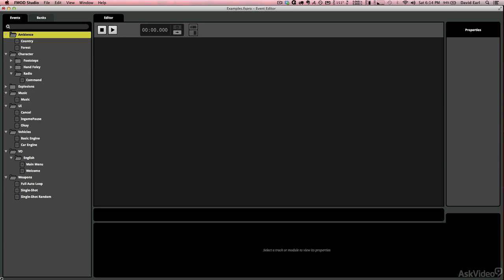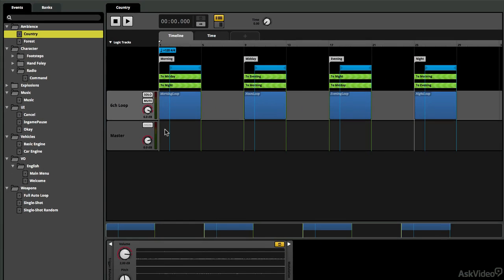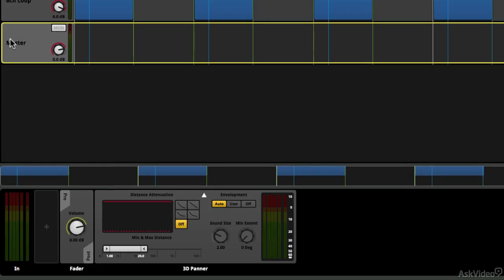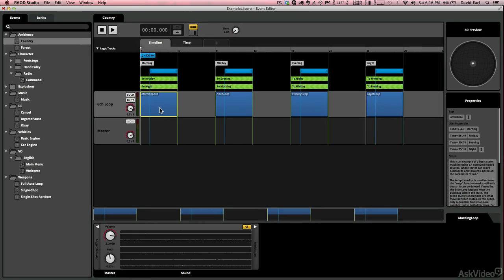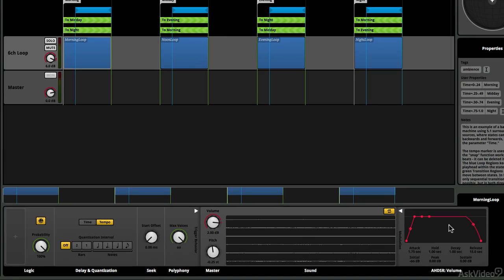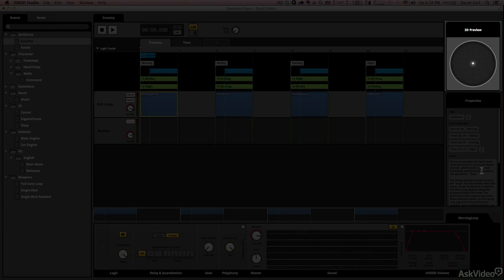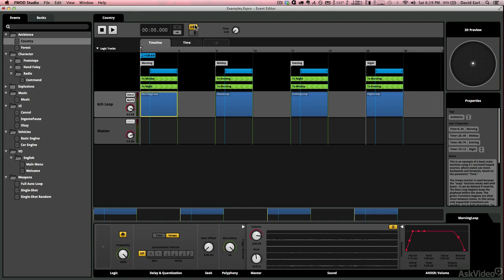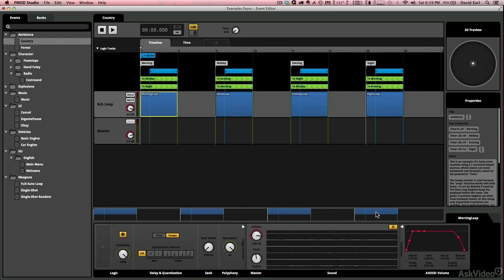FMOD Studio 101: Introducing FMOD Studio - 2. Exploring the Interface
FMOD Studio 101: Introducing FMOD Studio by David Earl
Video 2 of 27 for FMOD Studio 101: Introducing FMOD Studio

What do many of the top selling video games have in common? FMOD! Thats right, this robust, audio middleware has all the tools that professional composers and sound designers employ to construct, effect and perform the vast amount of interactive audio layers used to build video game sound tracks. After watching this course you, too, will have the knowledge to begin designing your own game audio universes in FMOD Studio.

Constructing a game audio soundtrack with its multiple layers of interactive music and FX is a very complicated process. Thats where audio middleware like FMOD Studio comes into play. FMOD is designed to work side-by-side with the industrys mega-game design platforms ensuring that all your music and effects will follow the players (and the games) every action. This course familiarizes you with all of FMODs unique tools and shows you how and when to use them.

So turn off your Xbox (unless your watching this course on it), download the free FMOD Studio software and join game music sflogicninja David Earl as he injects you into the world of FMOD Studio. Mastering this program is a huge step to getting you into the lucrative and challenging world of game audio!